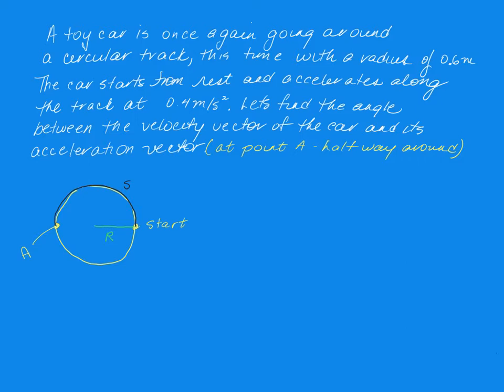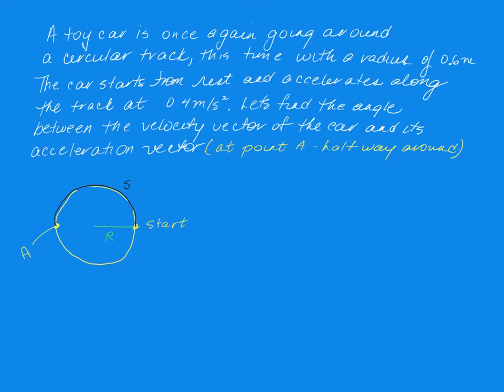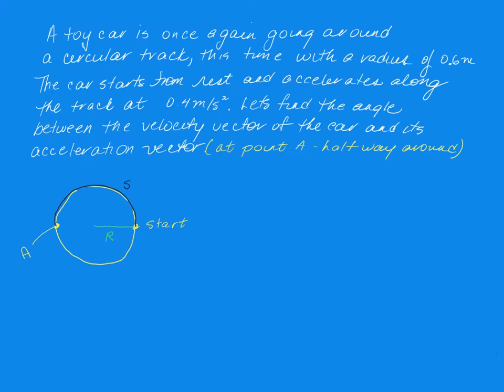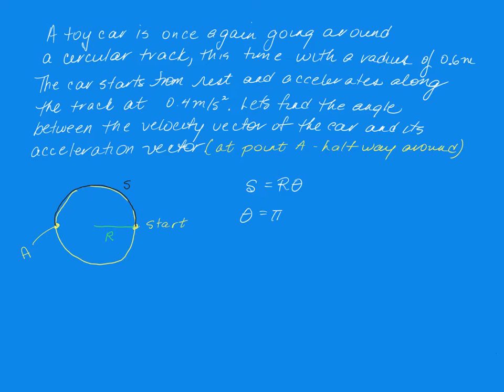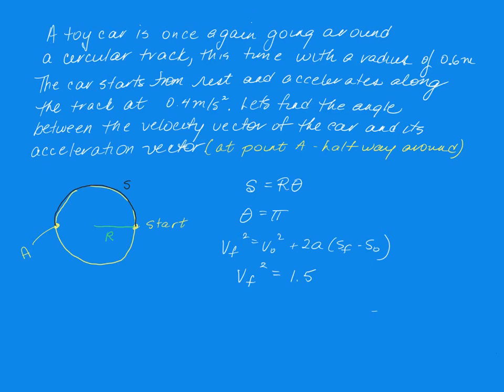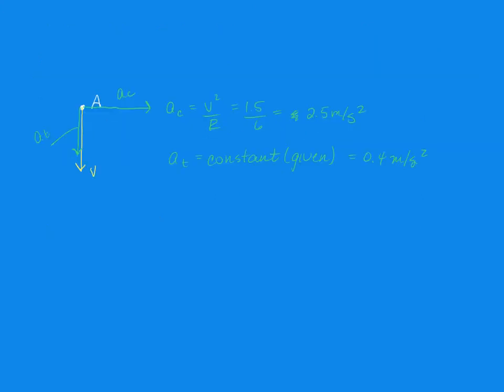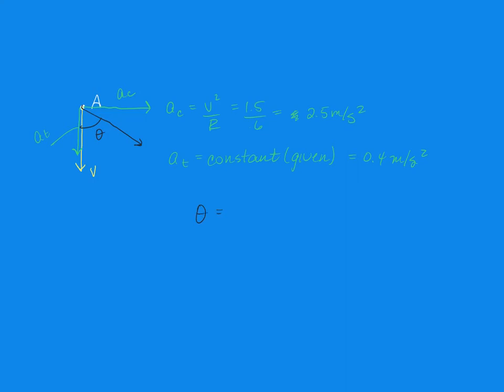p circularmotion diy v1 1